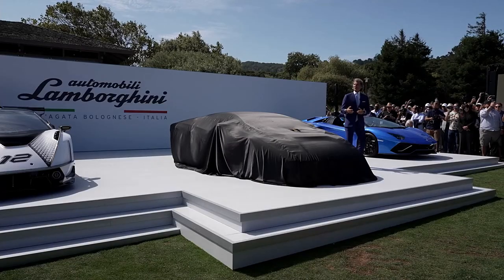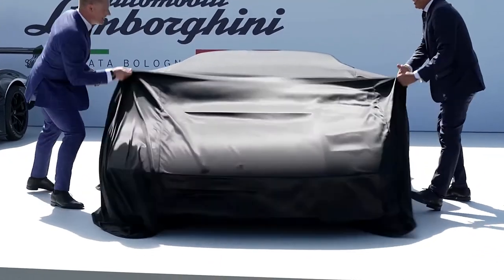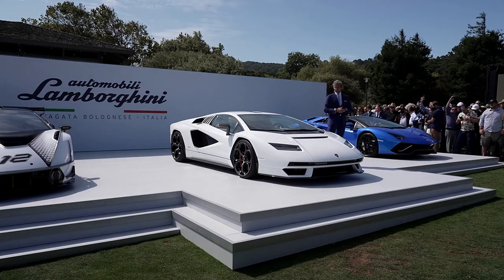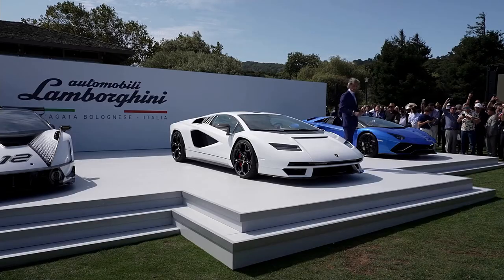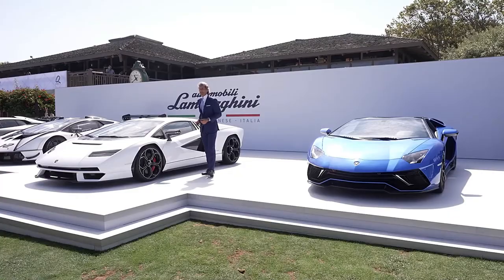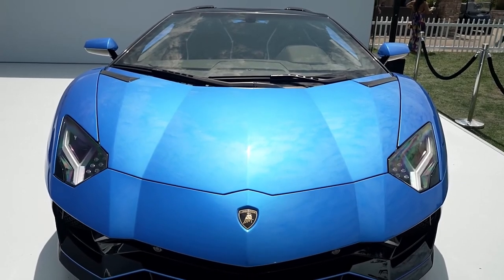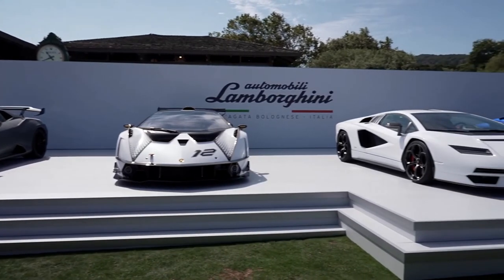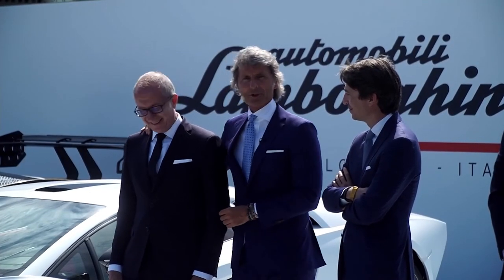World's fastest SUV -Lamborghini urus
2022 Lamborghini Countach 2021 specs review FIRST EVER World Unveiling
2022 Lamborghini Countach 2021 specs

Lamborghini just unveiled the 2022 Lamborghini Countach LPI 800-4 and I was fortunate to film it driving on the streets, start up & some exhaust sound at The Quail, A Motorsports Gathering. A retro remastering of the original Countach, unlike the old Countach, the new one features a small electric motor (hybrid system) powered by a supercapacitor that teams with a mighty mid-mounted V-12 to generate a combined 802 horsepower. Lamborghini claims this powertrain will help it achieve zero-to-62 mph in 2.8 seconds and a 221-mph top speed. Est $3 mi and 112 units

Lamborghini Countach: First Look,2022 lamborghini aventador svj roadster,lamborghini aventador svj 2022,lamborghini aventador successor 2022,2022 lamborghini countach cost,Lamborghini countach official first look,2022 Lamborghini Countach 2021 specs review FIRST EVER World Unveiling,2022 lamborghini countach launch and first look,lamborghini countach India launching details,2022 old lamborghini countach rebuild,lamborghini countach 2021,2022 countach,indian car mods